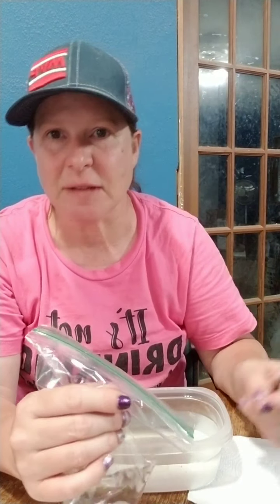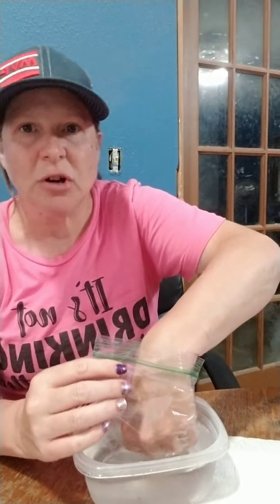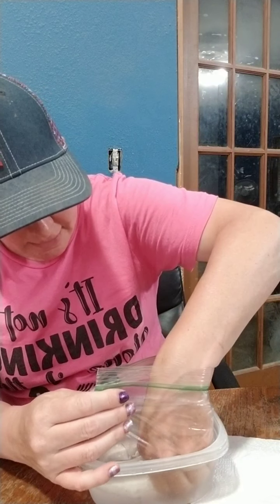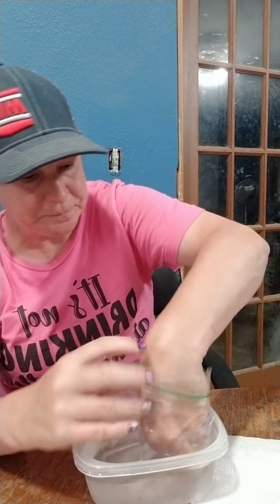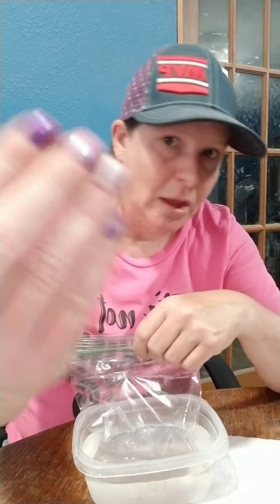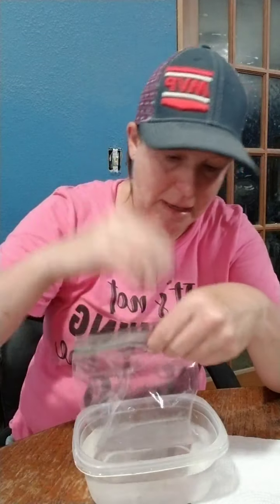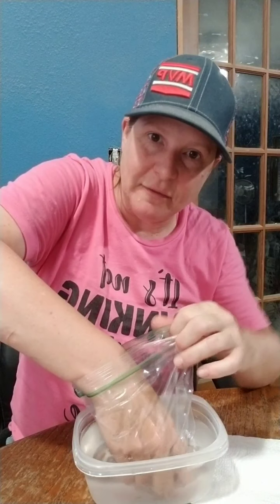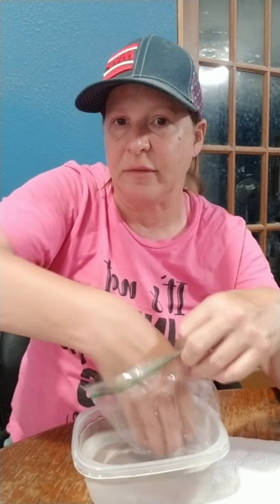How to remove Color Street - 05/25/2020